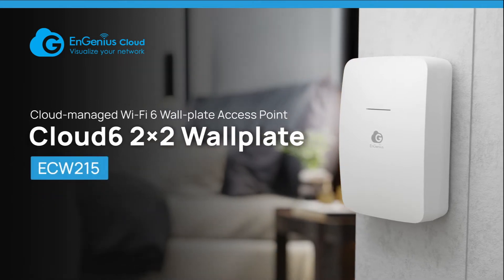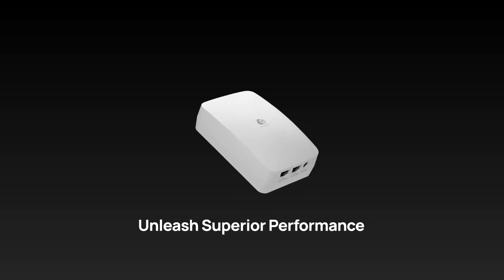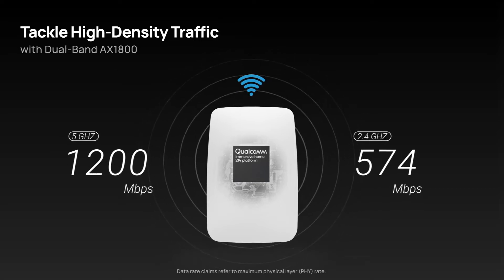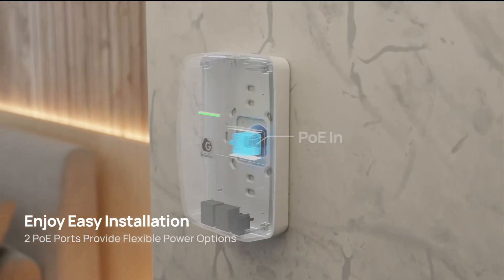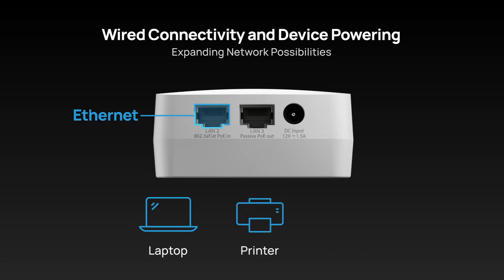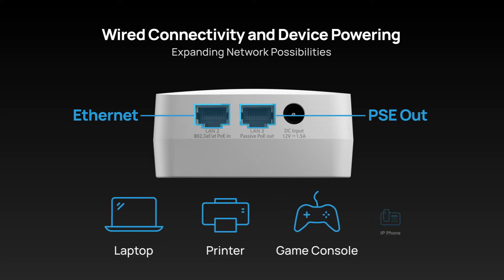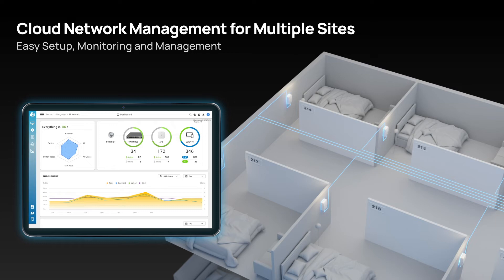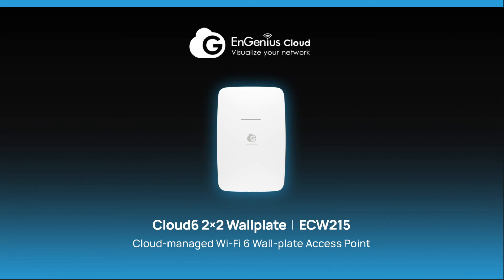Wi-Fi 6 AX1800 Wall Plate Access Point (ECW215) | EnGenius Cloud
The  EnGenius Cloud ECW215 Wi-Fi 6 Wall Plate Access Point is the perfect solution for in-room connectivity. The ECW 215 tackles the high-density scenario for hotel business, residential, business office, and education industries, providing fast, stable, and smart connections.

► Ultra-Fast Speeds
With  @qualcomm   Wi-Fi 6 solution, the EWS215 is 25% faster and can handle 4x the capacity compared to the previous generation.

►  Sleek and Flexible Installation
The ECW215 is a plated access point with 2 PoE ports and 1 PSE out port for flexible installation. You can choose either of the PoE ports; the other will serve as ethernet for expanding wired connectivity.

► Smart Casting in Guest Network
The built-in smart casting function allows users to seamlessly connect to Chromecast or Apple TV, even in guest networks, to ensure Wi-Fi security.